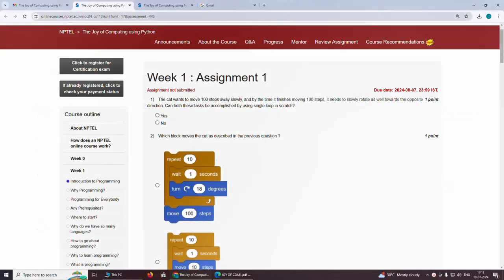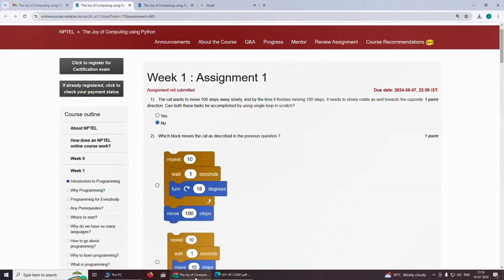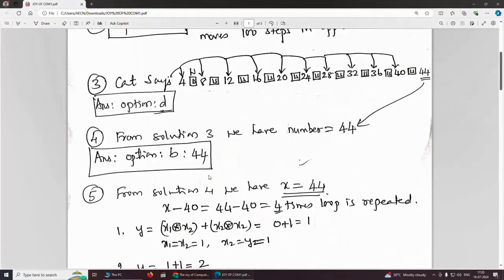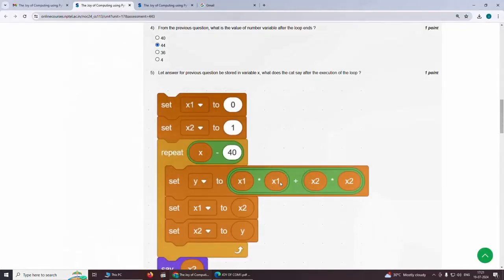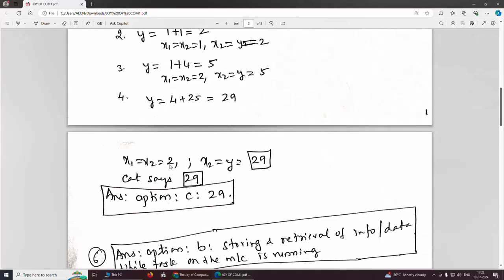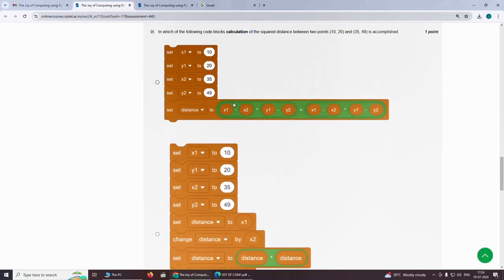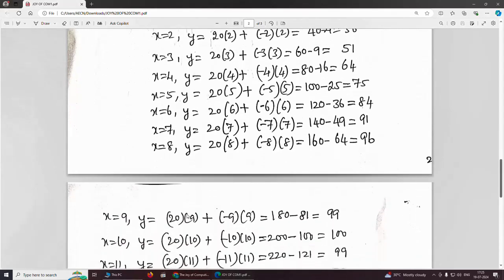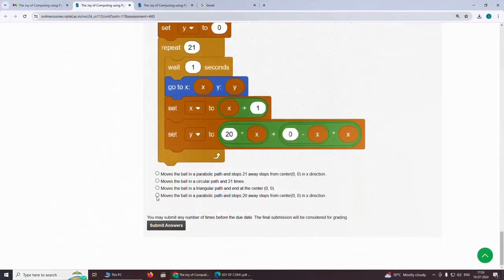The Joy of Computing using Python | Assignment 1 Solution | NPTEL Course July-Dec 2024│InfoXel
Correction :
 Qno. 1.Answer: Option:A True
 Qno. 2 Answer: Option:C

youtu.be/GQqQqgW7VkE
youtu.be/8jDoyoqd_6c
youtu.be/Mffe2AoUDCU
youtu.be/hfwkVY3piPE
youtu.be/mdtiyKSZtr4
youtu.be/iuZ6mwGQNUo
youtu.be/lgiWZC1qsW8
youtu.be/WyvTE-HWfug
youtu.be/XBxg8uBqIgY
youtu.be/oqbqIIBs8P8
youtu.be/rljrtKx7pyo
youtu.be/gsXbLHJuw_E
youtu.be/mTDnsHPOhrY
youtu.be/aqG4rcl57x8
youtu.be/dgiJdlTp188

The Joy of Computing using Python
ABOUT THE COURSE :

A fun filled whirlwind tour of 31 hrs, covering everything you need to know to fall in love with the most sought after skill of the 21st century.The course brings programming to your desk with anecdotes, analogies and illustrious examples. Turning abstractions to insights and engineering to art, the course focuses primarily to inspire the learner's mind to think logically
and arrive at a solution programmatically. As part of the course, you will be learning how to practice and culture the art of programming with Python as a language. At the end of the course, we introduce some of the current advances in computing to motivate the enthusiastic learner to pursue further directions.

INTENDED AUDIENCE :  Any interested audience

PREREQUISITES  :  11th standard/high school

INDUSTRY SUPPORT :  Every software company is aware of the potential of a first course in
computer science. Especially of a first course in computing, done right.

Query:
The Joy of Computing using Python assignment answers
The Joy of Computing using Python Assignment Solutions
The Joy of Computing using Python answers of assignment
The Joy of Computing using Python solutions of week 1
The Joy of Computing using Python answers week 1
The Joy of Computing using Python Assignment 1 Solutions
The Joy of Computing using Python assignment 1 answers
The Joy of Computing using Python 2024
The Joy of Computing using Python answers 2024
The Joy of Computing using Python assignment answers 2024
The Joy of Computing using Python nptel answers of 2024
The Joy of Computing using Python nptel answers
NPTEL The Joy of Computing using Python Week 1 Assignment Answers
The Joy of Computing using Python swayam answers
The Joy of Computing using Python 2024 answers
The Joy of Computing using Python week 1 assignment answers
The Joy of Computing using Python week assignment answers
The Joy of Computing using Python assignment week 1
week 1 assignment The Joy of Computing using Python
nptel The Joy of Computing using Python week 1 assignment 1
The Joy of Computing using Python Basics
The Joy of Computing using Python Introduction
Introduction to The Joy of Computing using Python week 1 assignment answers
The Joy of Computing using Python Course
Week 1
NPTEL Online Course
The Joy of Computing using Python Concepts
Assignment Solutions
NPTEL Exam
The Joy of Computing using Python Tutorial
NPTEL The Joy of Computing using Python Training
NPTEL Video
NPTEL Assignment Answers
NPTEL e-learning
NPTEL Week 1 Solutions
NPTEL The Joy of Computing using Python 2024
NPTEL Week 1 Quiz
NPTEL Assignments
week 1 assignment answers of The Joy of Computing using Python
assignment answers of The Joy of Computing using Python
2024 nptel assignment answers
2024 nptel assignment answers week 1
NPTEL Assignment
NPTEL 2024
internet of things
iot
computer networks